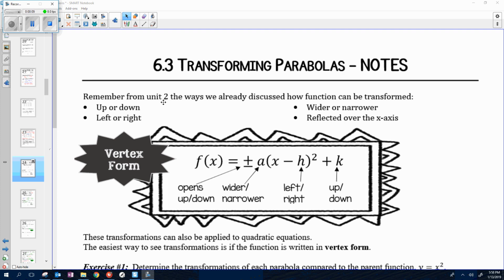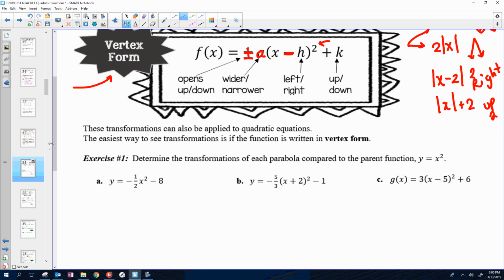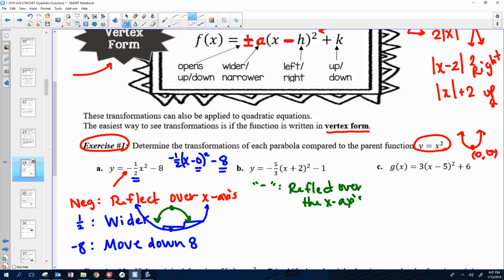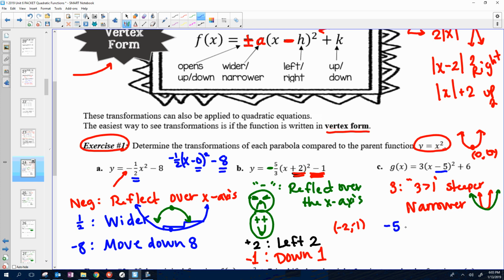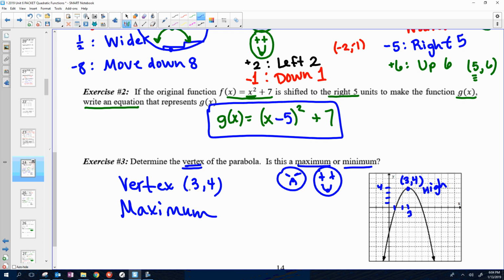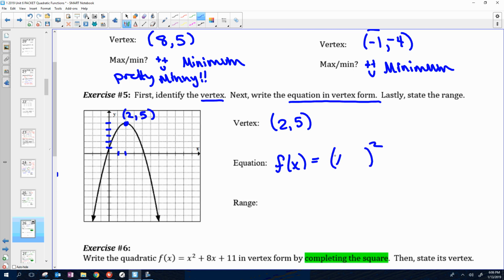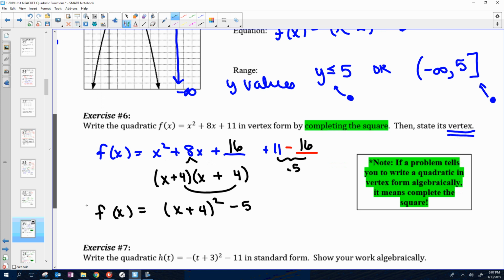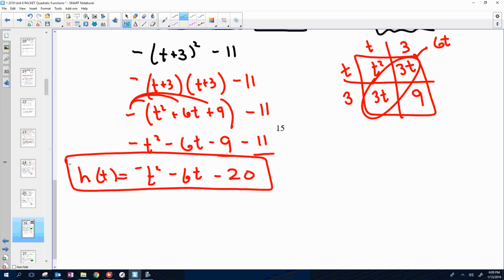6.3 Transformations of Quadratic Functions